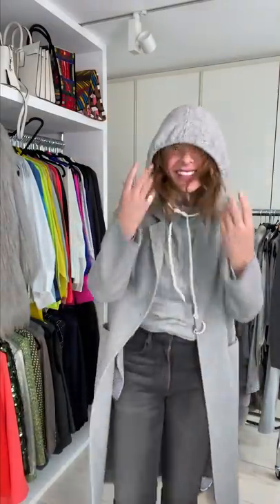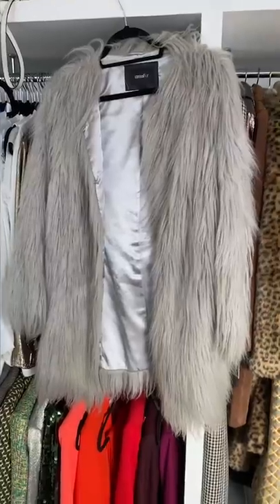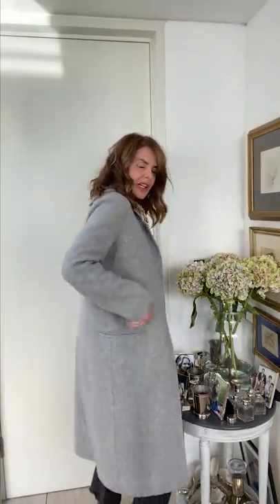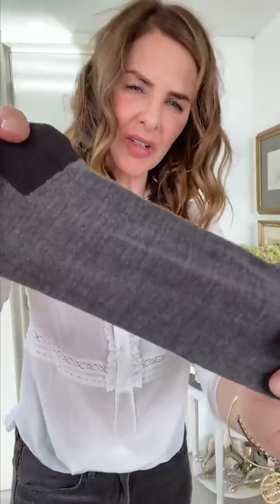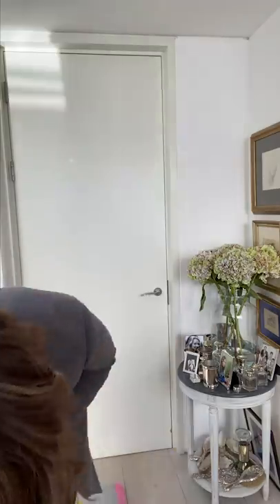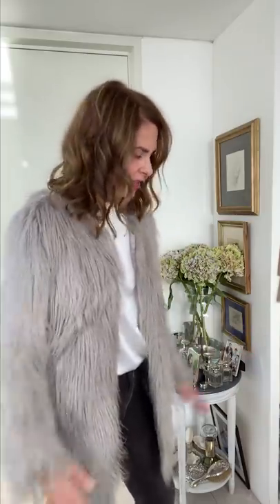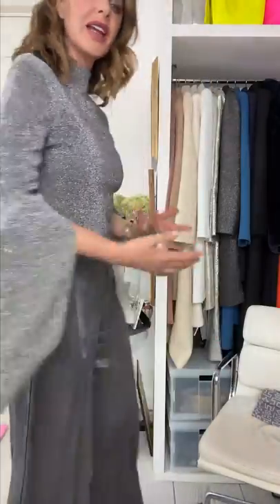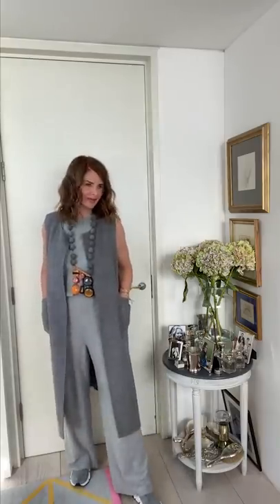Closet Confessions: How To Style 50 Shades Of Grey | Fashion Haul | Trinny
Join Trinny Woodall and Lucy from the Trinny London team for this week’s totally PG Closet Confessions. Grey is a colour often dismissed as drab, but this shade is endlessly versatile and it spans from charcoal to oatmeal, blue-grey to classic grey, and everything in-between. The colour really comes to life when you incorporate rich and interesting textures – a classic grey faux-fur coat and joyful silver sequins are a timeless addition to any wardrobe…